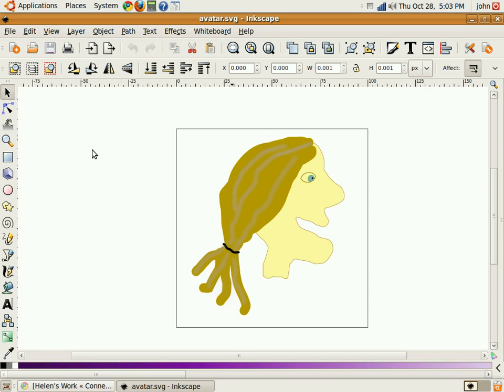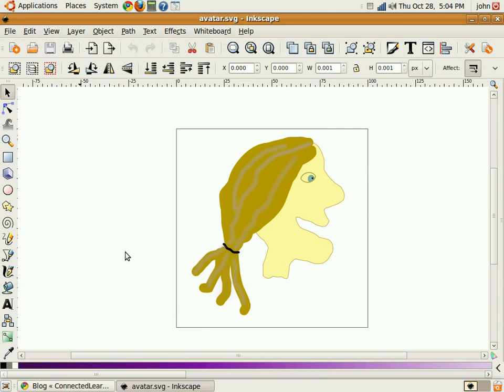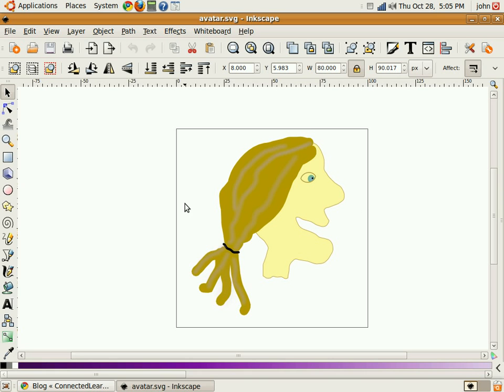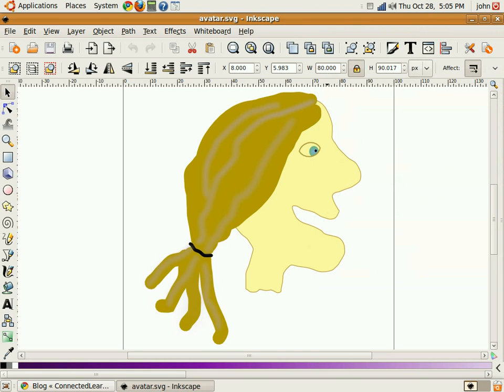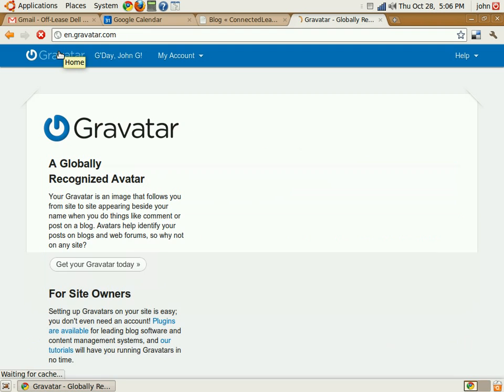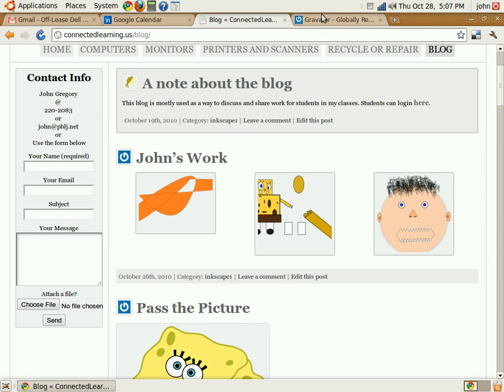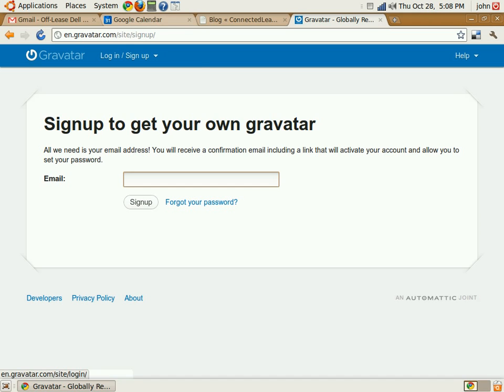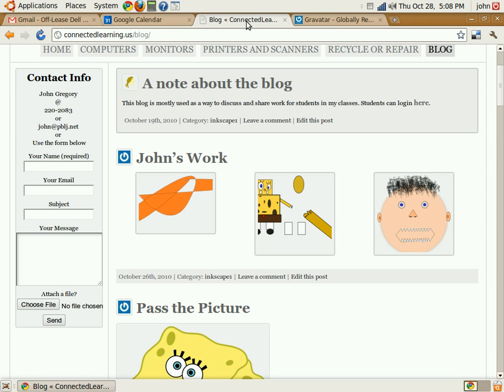Creating a Gravatar